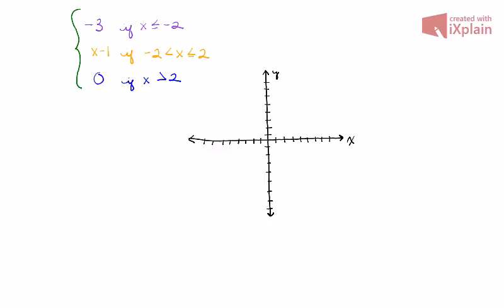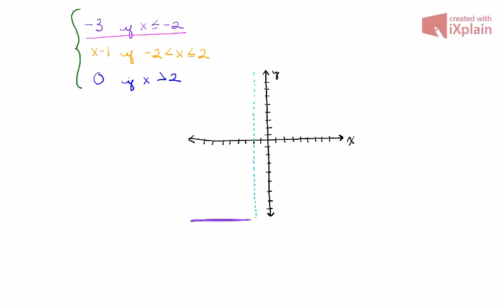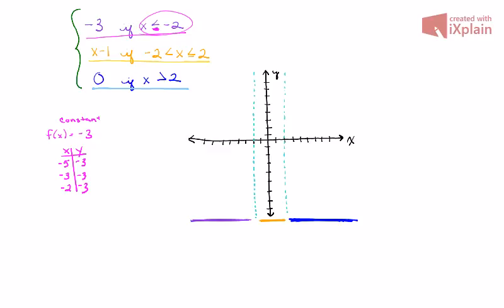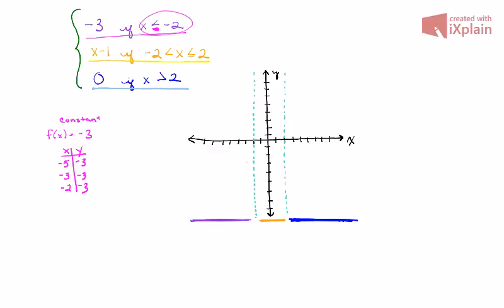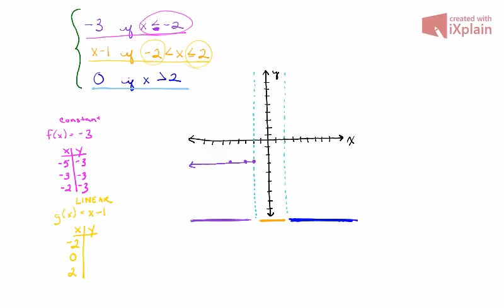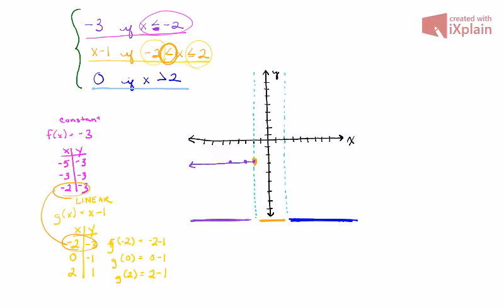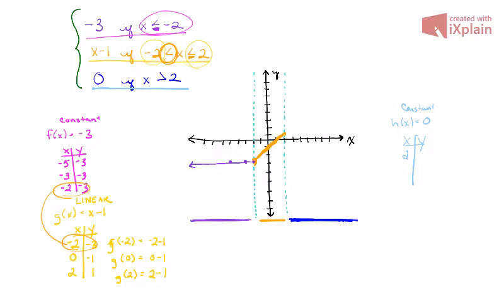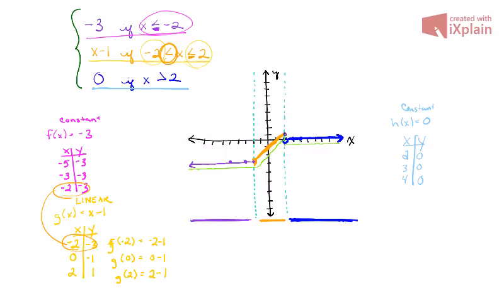Math 141- Lesson 1.2- Piecewise Part 2